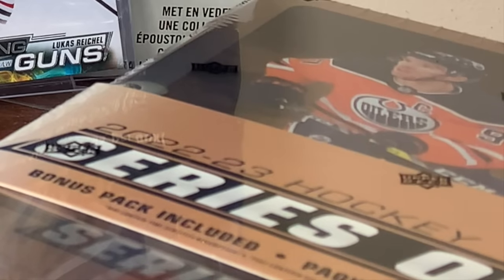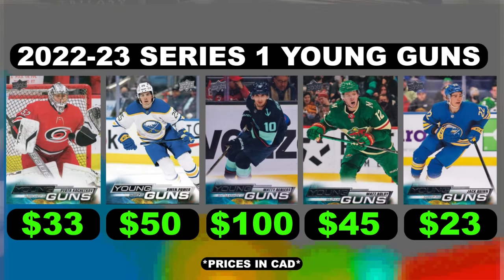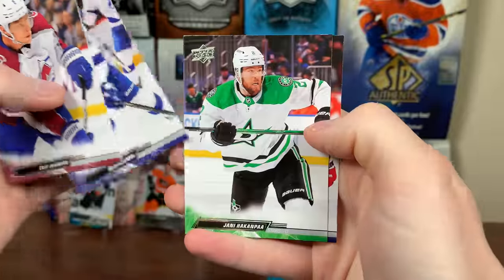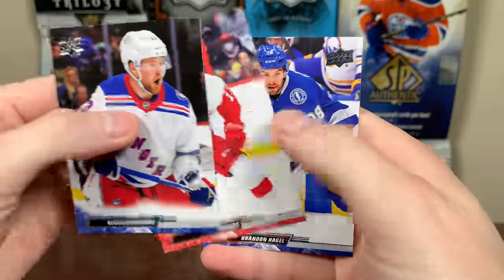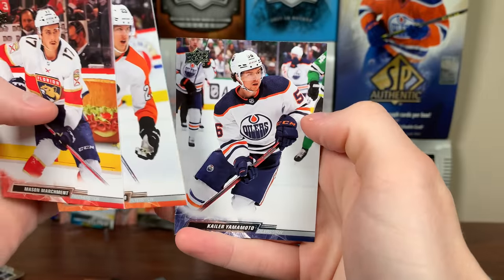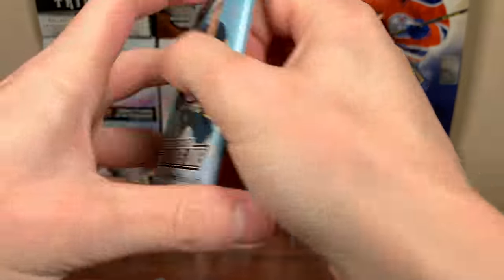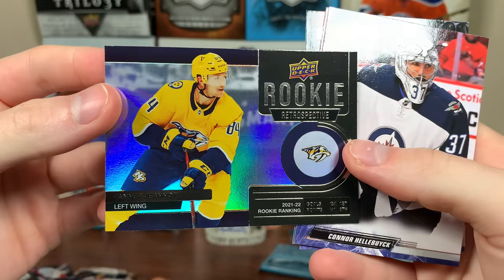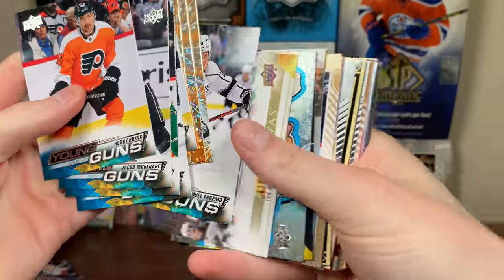Opening 3 Retail Tins of 2022-23 Upper Deck Series 1 Hockey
I open 3 Retail Tins of 22/23 Upper Deck Series 1 Hockey featuring 8 cards per pack and 9 total packs per tin.

zeeree
Canada